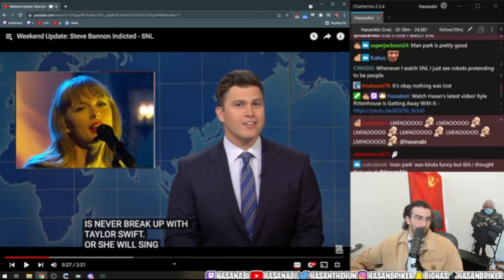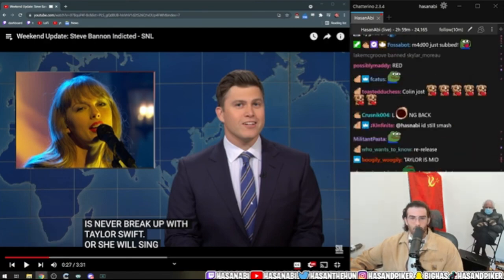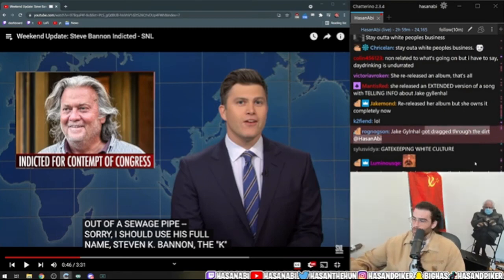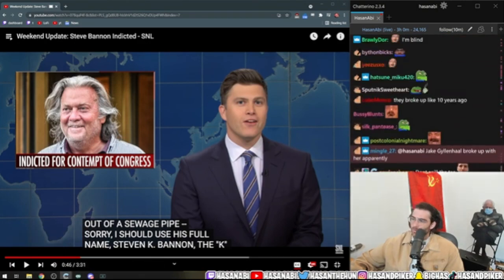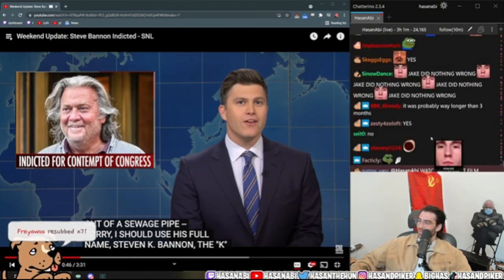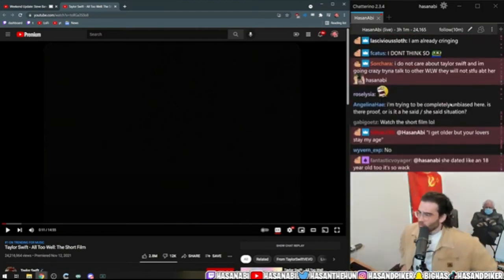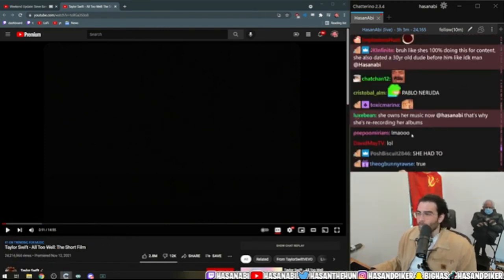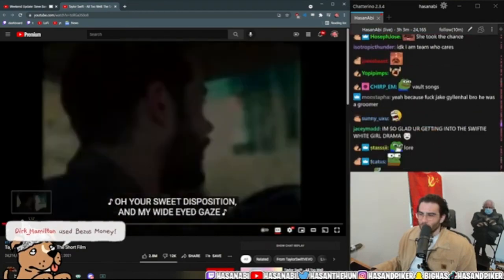Hasanabi reacts to | Taylor Swift's Breakup Drama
twitch hasanabi hasanabireacts fails twitches full movie, twitch streamer shows too much, twitch streamer dies on stream, twitch dancing, twitch rewind 2020, twitch prime song, twitch streamer harassed, twitch streamer, twitch in a nutshell, twitch thots in a nutshell, twitch shake after effects